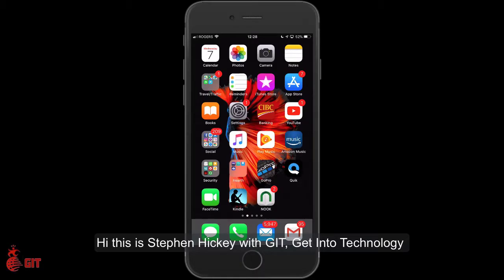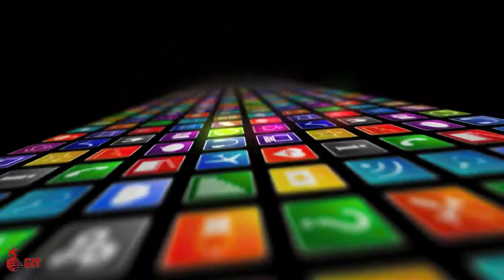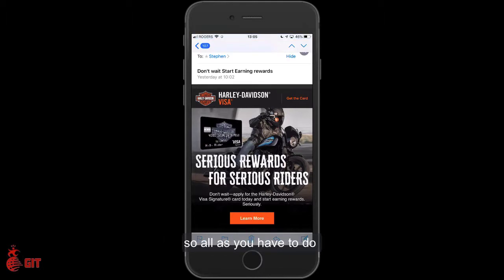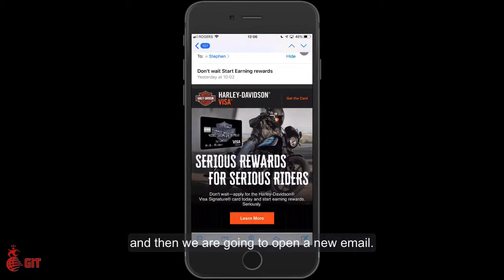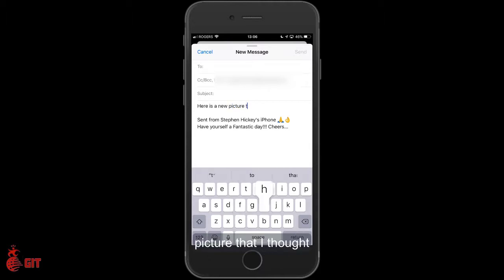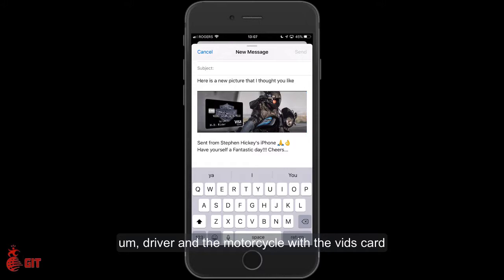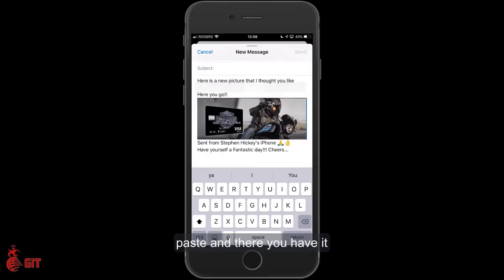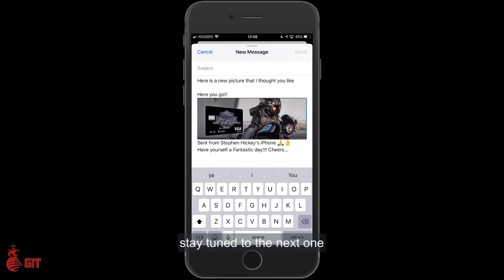Copy and Paste Picture from Email iPhone, iPad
In this video tutorial, Stephen Hickey will show you how to Copy and Paste a Picture from Email to be able to share with friends and family. So check out the video.

GIT is here to help you solve your biggest problems around your technology through Step-By-Step Video Tutorials that take you by the hand and show you everything you need to know.